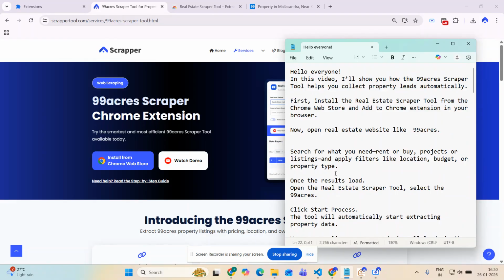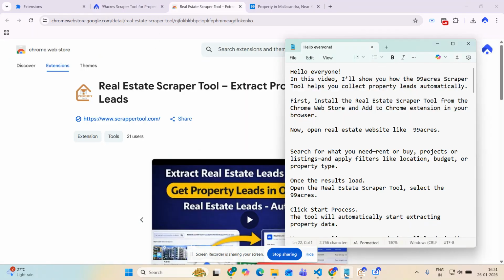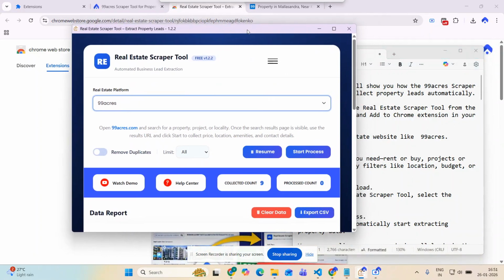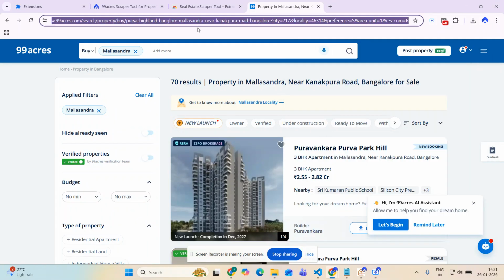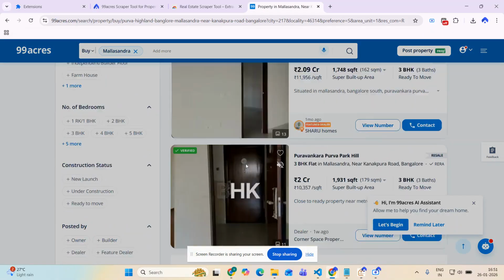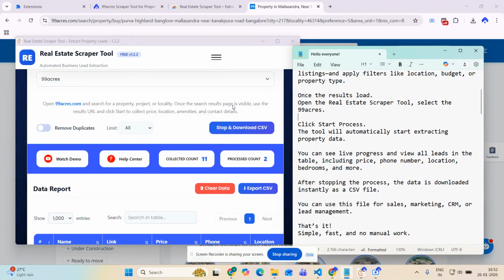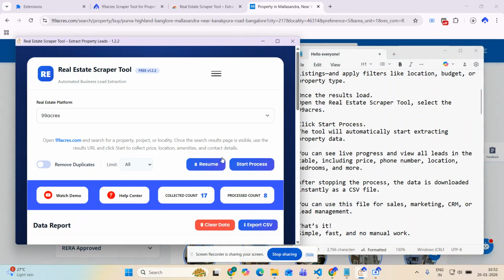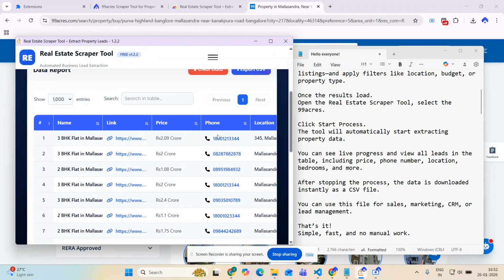How to Scrape 99acres Property Data in Minutes | Step-by-Step Guide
Looking for an easy way to extract property listings and real estate leads from 99acres.com?
In this video, I’ll show you how the 99acres Scraper Tool helps you automatically collect detailed real estate data — without any manual copying or coding.

🔹 What Data You Can Extract

With the 99acres Scraper Tool, you can collect:

✔ Property titles & listing URLs
✔ Builder / agent names
✔ Contact phone numbers (where publicly visible)
✔ Property location (area, city)
✔ Price details & property specifications
✔ Export all data to CSV or Excel file for instant use

🔹 How the 99acres Scraper Tool Works

1️⃣ Install the 99acres Scraper Tool Chrome extension
2️⃣ Visit 99acres.com and search for properties
3️⃣  Click Start Process on Dashboard Screen
4️⃣ Watch the tool extract data automatically
5️⃣ Download your clean dataset instantly 🚀

👉 No coding
👉 No manual copying
👉 Instant structured export

🔹 Who Can Benefit from This Tool

This tool is perfect for:

🏠 Real estate agents & brokers
📊 Property consultants
📈 Marketing teams
🤝 Lead generation agencies
🗂 CRM & data research teams
🏡 Builders & developers

🔹 Use the Extracted Data For:

📌 Sales outreach & WhatsApp campaigns
📌 Phone & email marketing
📌 CRM data uploads
📌 Market research & pricing analysis
📌 Investment lead tracking

Real estate professionals can save hours of manual work and generate targeted property leads faster than ever.

🔹 Why Use the 99acres Scraper Tool?

✔ Fast & accurate extraction
✔ Designed specifically for 99acres property data
✔ Bulk extraction with URL support
✔ Cleans duplicate entries
✔ Works on search result pages with live progress tracking

🛠️ Download / Try Now